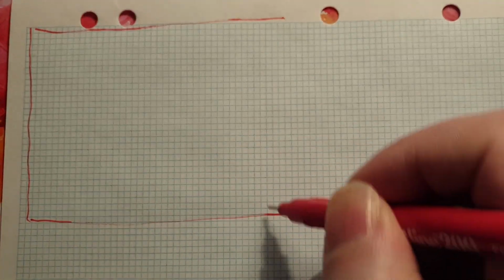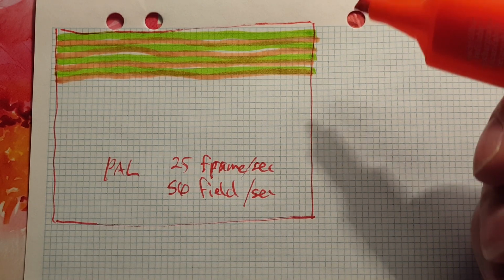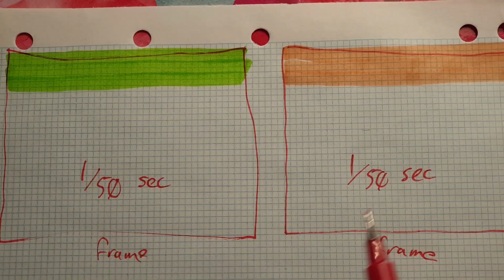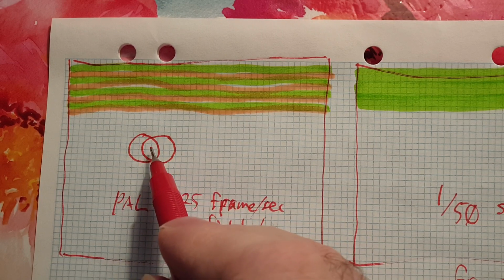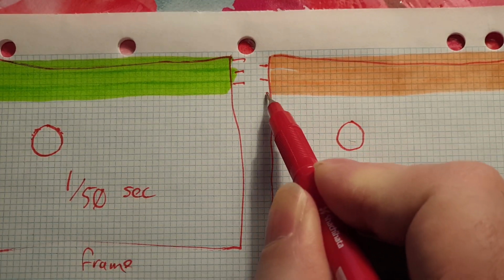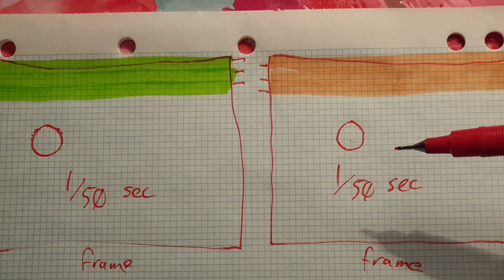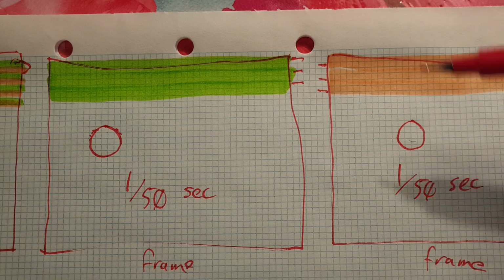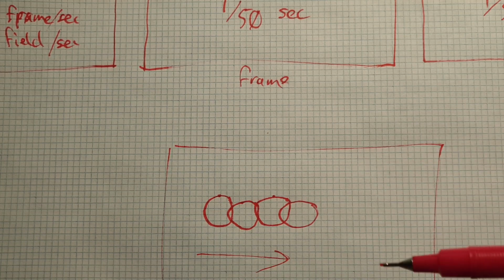How interlaced video is captured on "ClearClick" analogue to digital video device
This is the results of my analysis of how a "ClearClick Video2Digital Converter 2.0" does its tricks, when it captures a PAL interlaced video signal and records it as a progressive digital video file. Detailing how a video camera signal is built up, and how the video signal is captured into the device. Then what it does to it, turning interlaced video into a pseudo progressive signal. Each input field of interlaced video is displayed one after another, not combining them together. Each field is spread across the entire frame of a progressive frame, at the same rate (50 Hz).